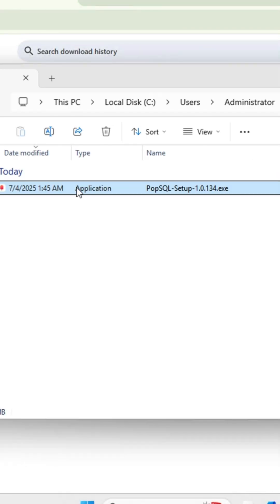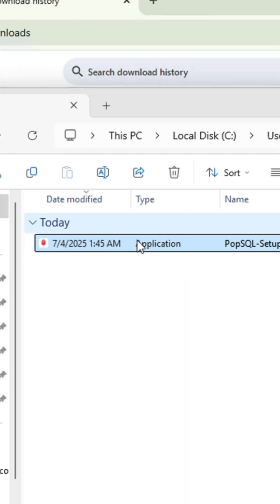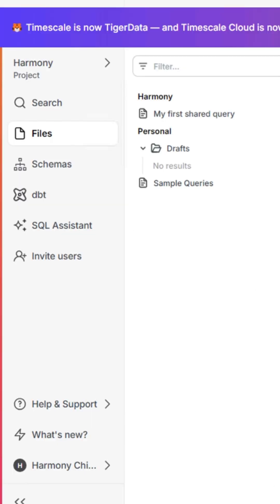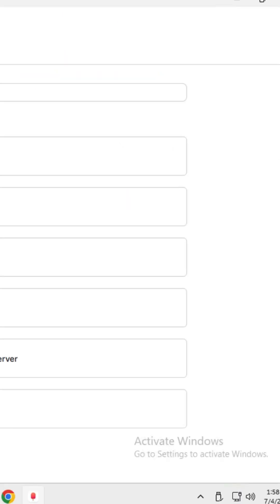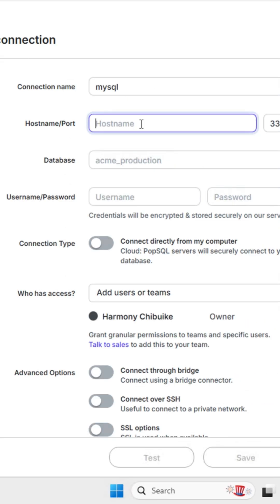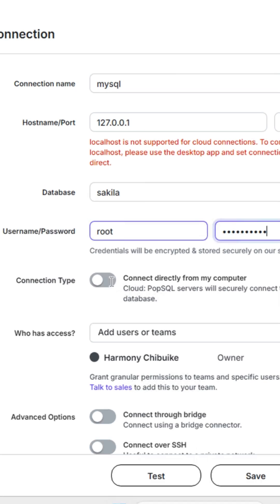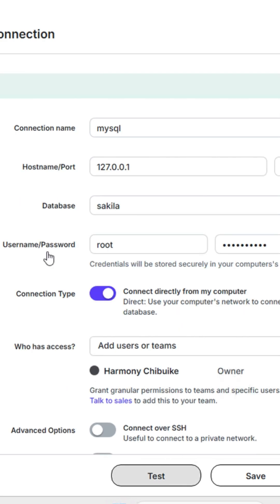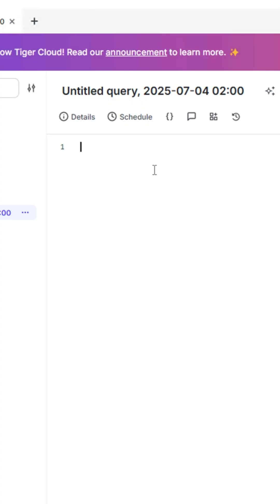How to connect popsql to mysql on windows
In this tutorial, we demonstrated how to connect pop sql to mysql

Mysql is a DBMS and the database is the backbone of any application. There's SQL and No SQL database. That's also known as Relational and Non-Relational Database.